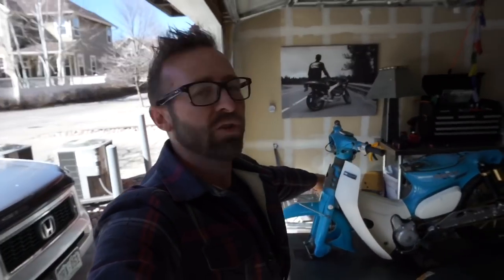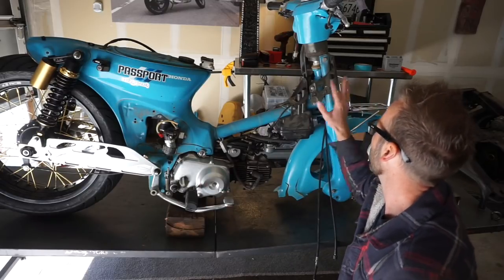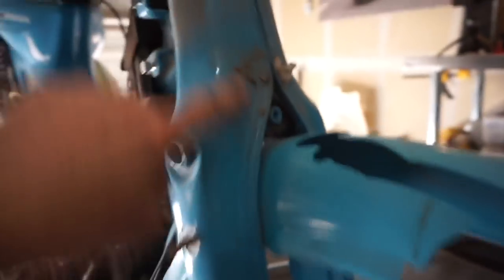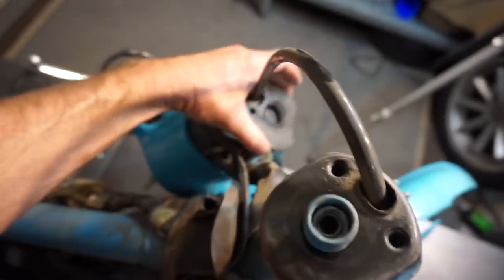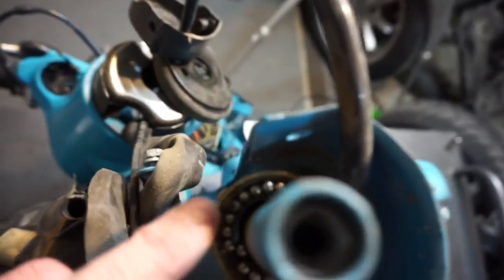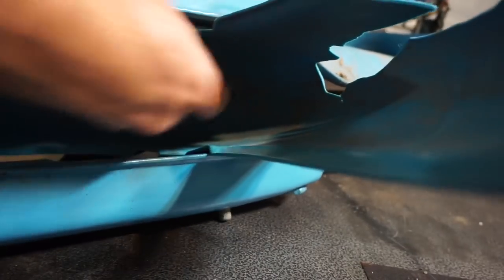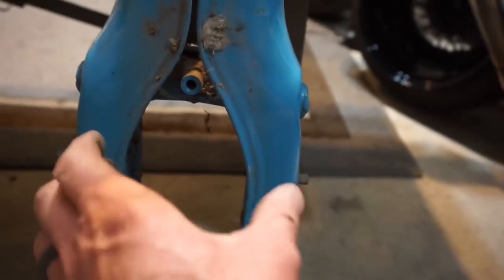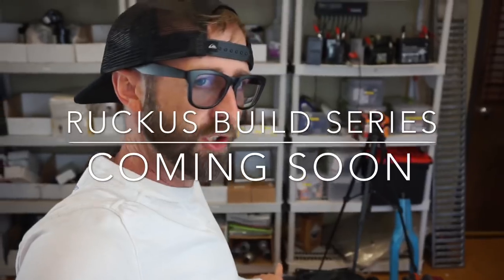Honda C70 tear down [EPISODE 5]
Episode 5 of the Honda Street cub build series is all about the front end. Expect episode 6 to be the install of the widend front end!